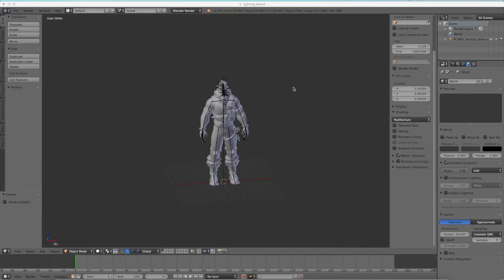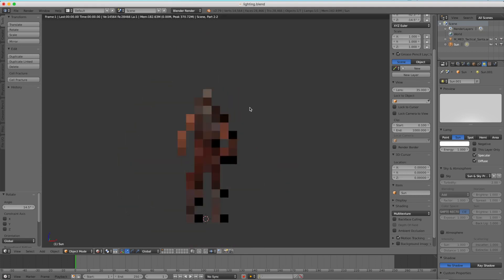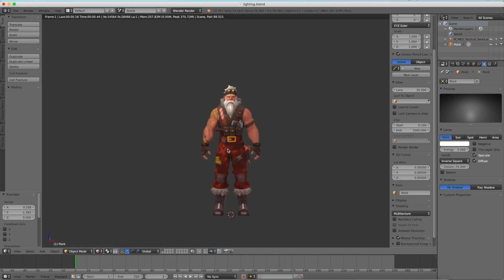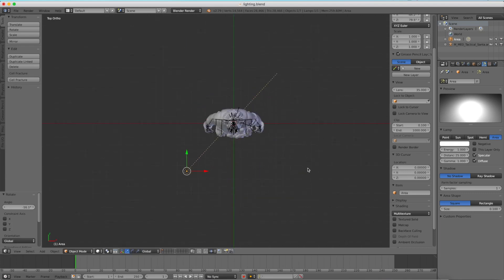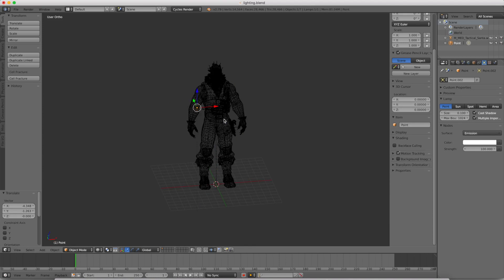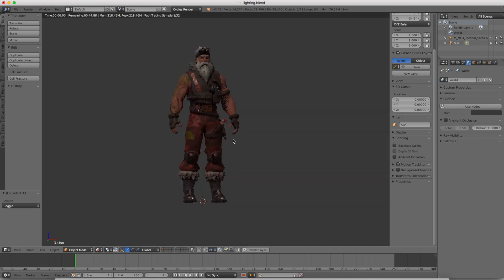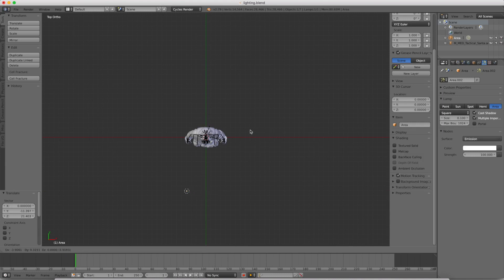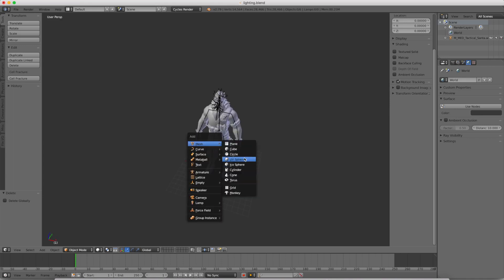Blender Basic Lighting Tutorial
Recording Software: OBS
Programs Used:
-Blender
Intro & Outro Music: Underwater Beats